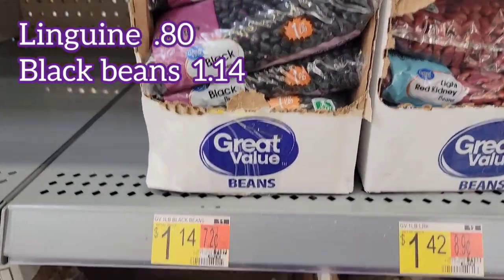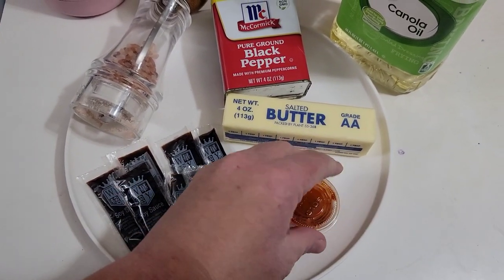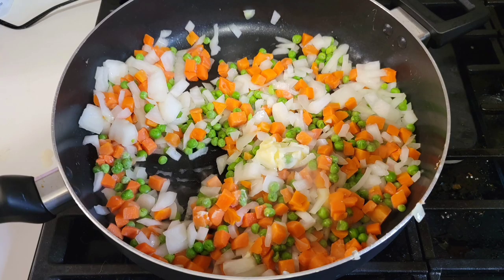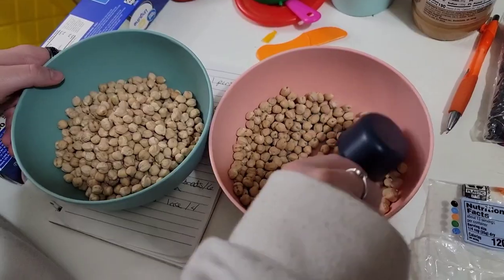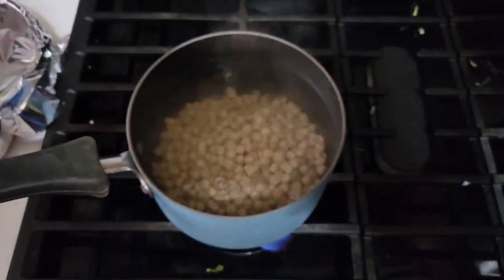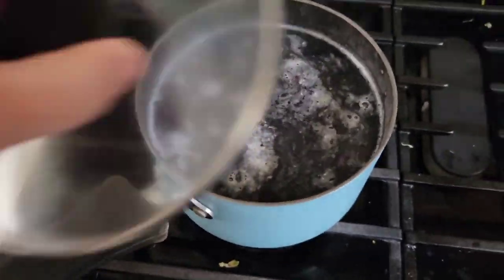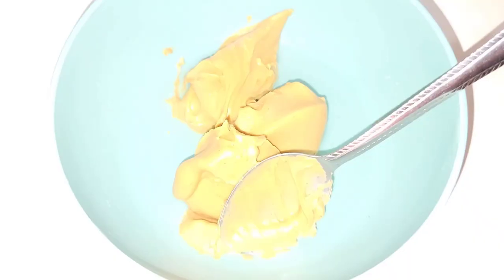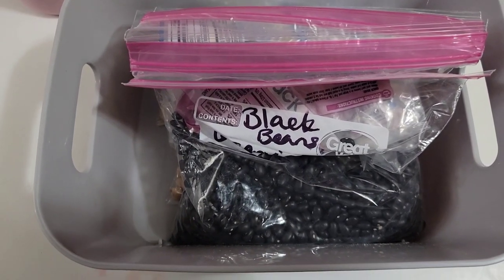Extreme Grocery Budget Challenge * 21 Meals for $10!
Hey guys! I did the extreme grocery budget challenge. I tried to make sure the portions were large enough to satisfy someone. It's difficult to be productive when you're hungry!
Let me know your thoughts on these meals and how I did on the challenge. If you liked this  challenge let me know by giving a thumbs up. 👍 It helps out my page and tells me you like this video!

Other music: Bloomer, Doodle Jump, and Swallow from youcut